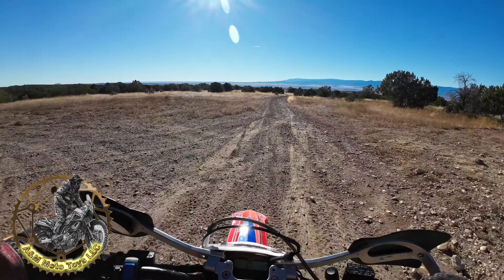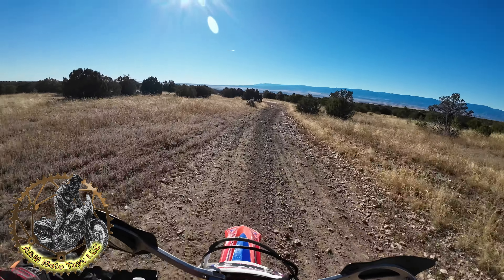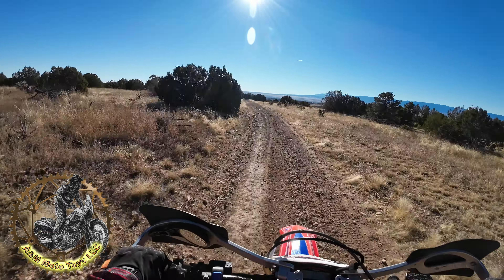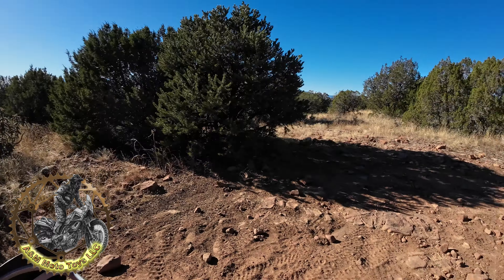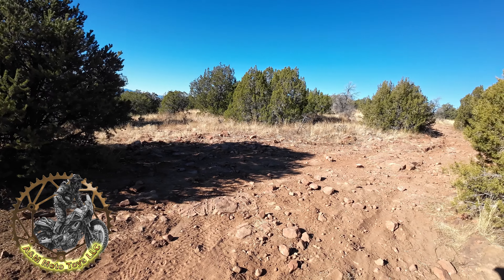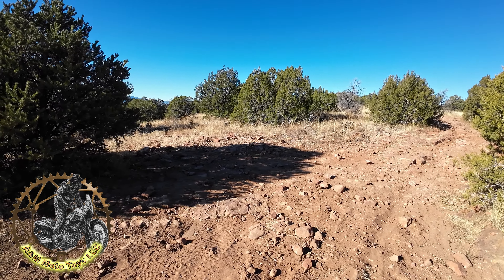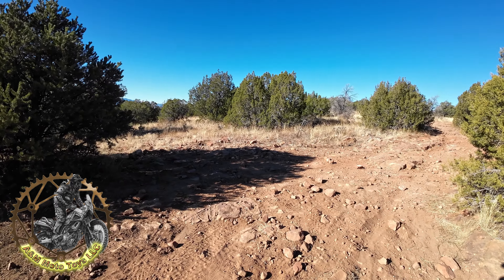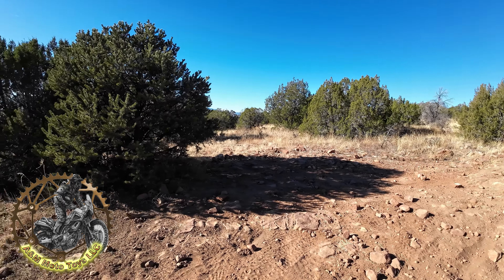Penrose Commons OHV Area - Trail 6102E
Miles: 1.6
Elevation Range: 5,866–6,140ft Δ274ft
Manager: BLM Royal Gorge Field Office